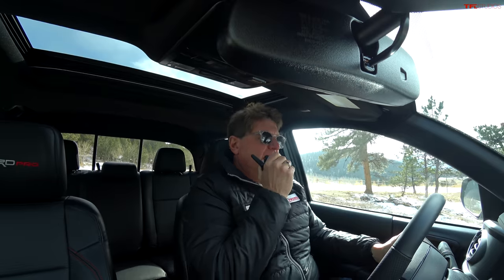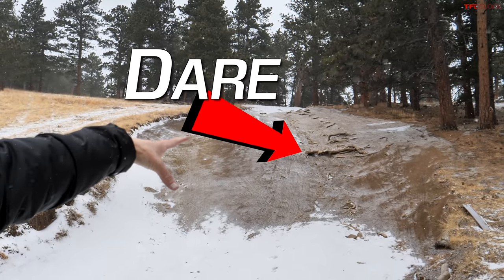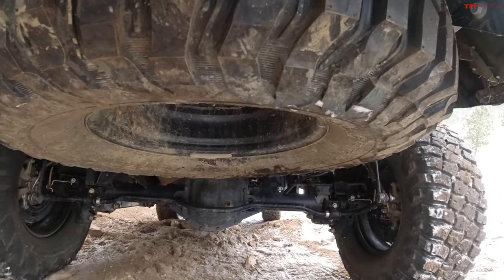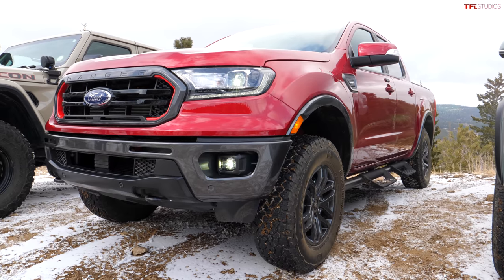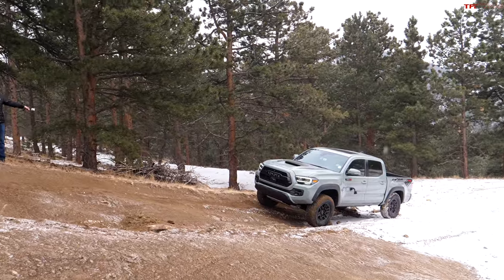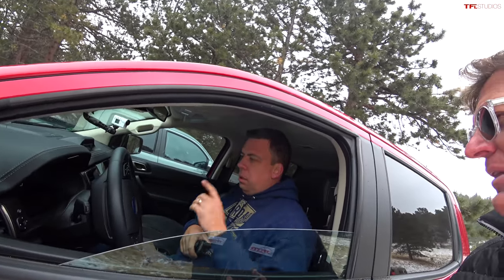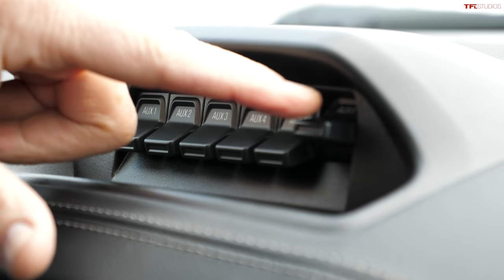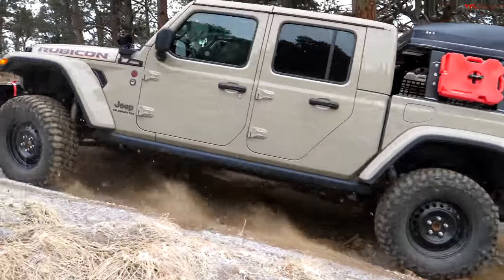The New Ford Ranger Tremor SURPRISED Us When We Compared It Off-Road Against The Tacoma & Gladiator!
) The new 2021 Ford Ranger Tremor is the closest we can get to a Raptor model in the U.S. (for now), but how well does it stack up against the Toyota Tacoma TRD Pro and our Jeep Gladiator Rubicon? The results are surprising!